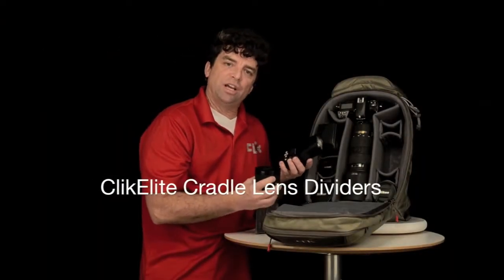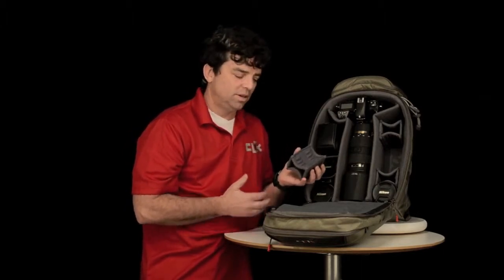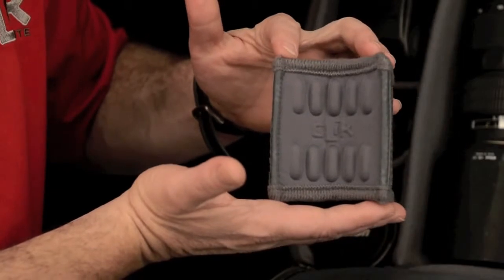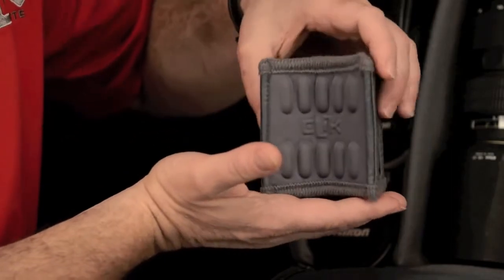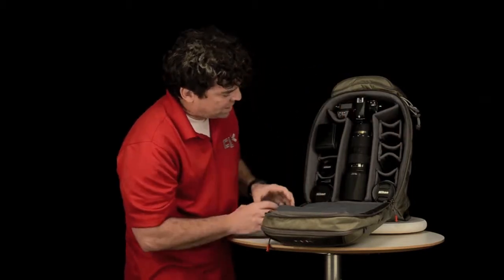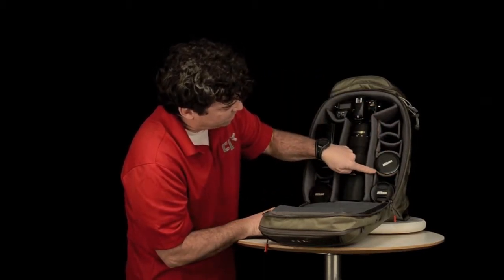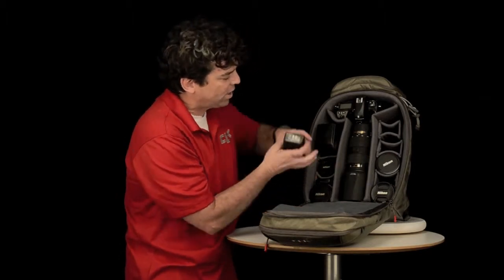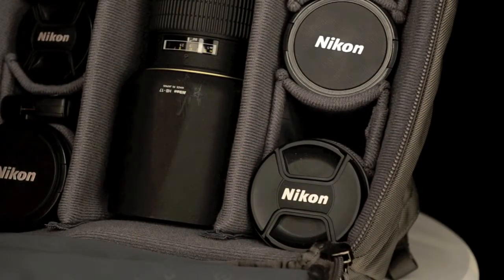Clik Elite - Cradle Lens Dividers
The Clik Elite Cradle Lens Dividers are ideal for separating your lenses in our camera bags.